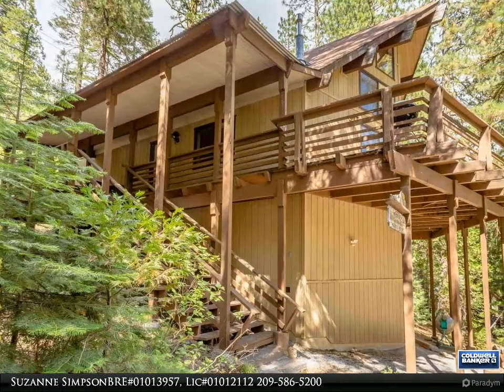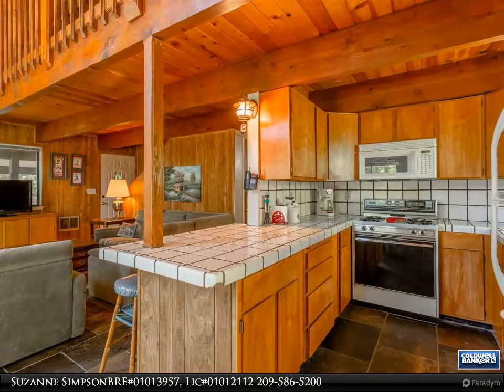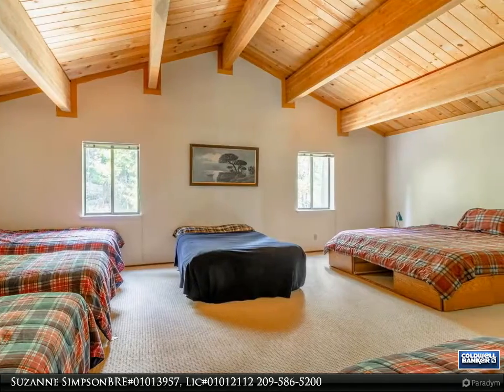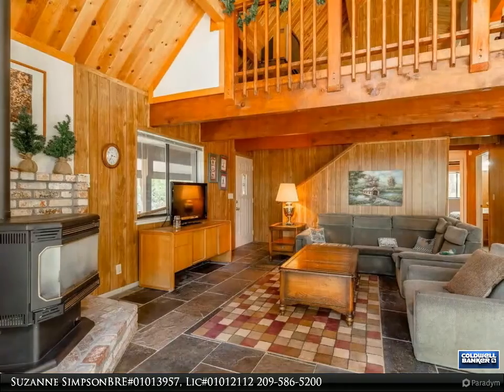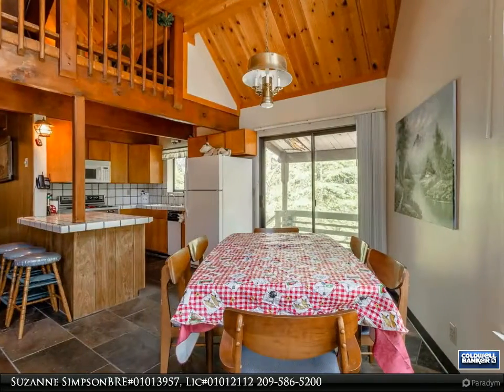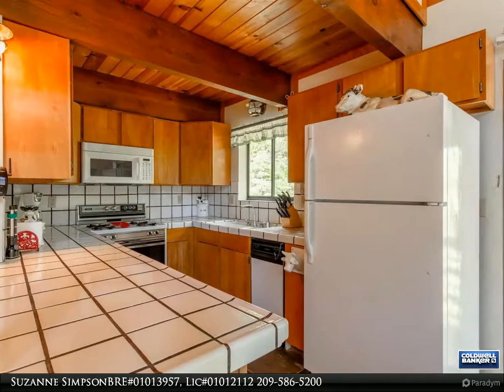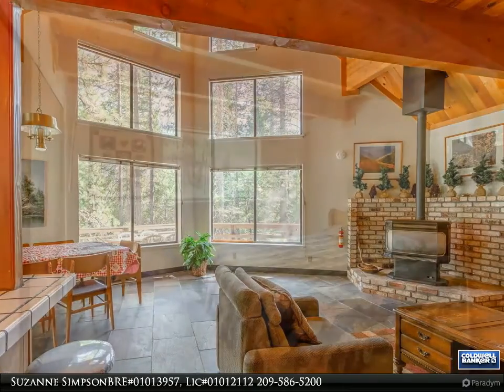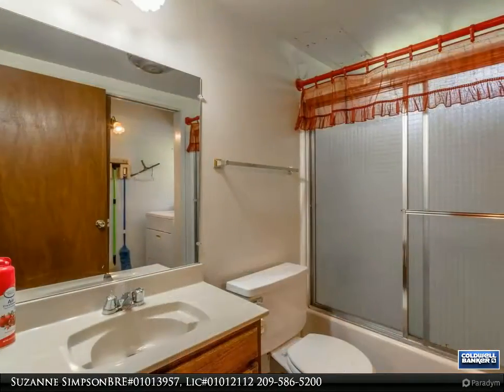Coldwell Banker Segerstrom - 28092 Strawberry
Please enjoy this property video created by Coldwell Banker Segerstrom

Captivating Mountain Retreat! Sierra living at its finest! Impeccable 3 bedroom 2 bath 1,612 sq. ft. home. Sitting on a .19 acre lot, and walking distance to the tranquil Stanislaus River. Gorgeous knotty pine and open beam ceiling to set the mountain feel. Take pleasure in the open concept floor plan where the expansive kitchen with plenty of cabinetry for storage, flows perfectly into the living room that features a brick propane burning stove that will be sure to keep you warm as you snuggle up with loved ones during chilly winter’s days while the snow falls so effortlessly around you. Easy access from the living room to spacious deck enjoying tree top views and the smell of crisp fresh air around you. Notice the substantial windows that brings in plenty of natural light, and beautiful tile flooring throughout with carpet in all bedrooms. 2 spacious bedrooms and one bathroom conveniently located on the main living area. As you walk upstairs you will find a sumptuous master bedroom as a true special haven adorned with cathedral ceilings and a loft with a balcony overlooking the rest of your home. Just minutes from year round recreation including hitting the slopes in the winter, to hitting the sand in the summer this cabin is the one you have been searching for! Call today for your private tour!

2 full bath

Suzanne Simpson BRE#01013957, Lic#01012112
Coldwell Banker Twain Harte